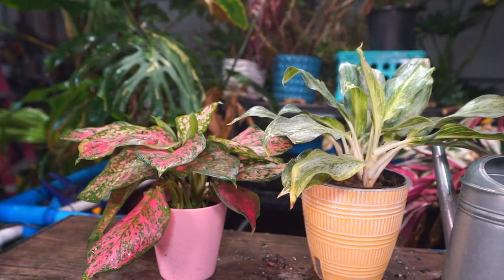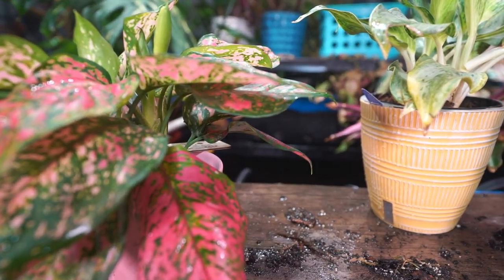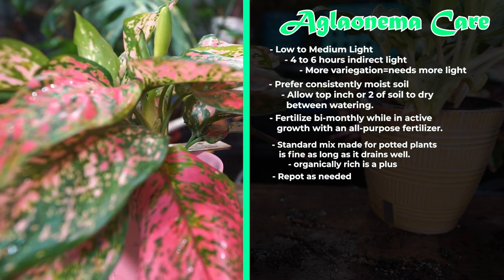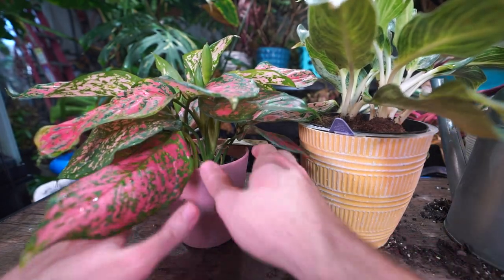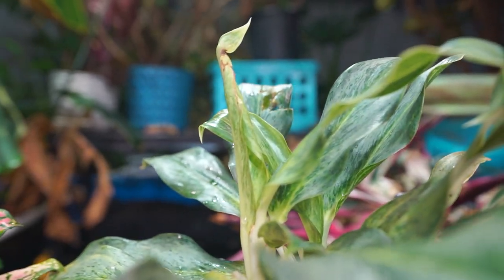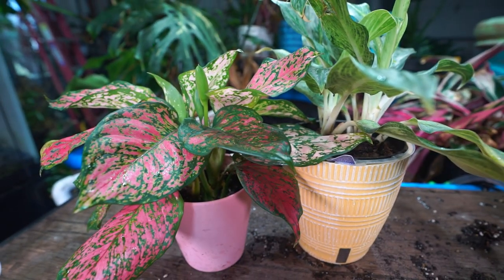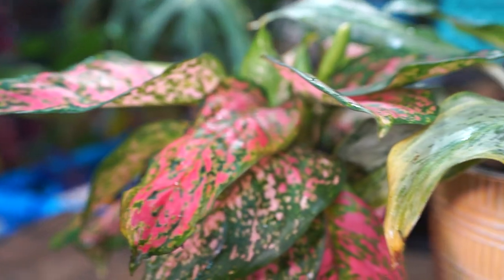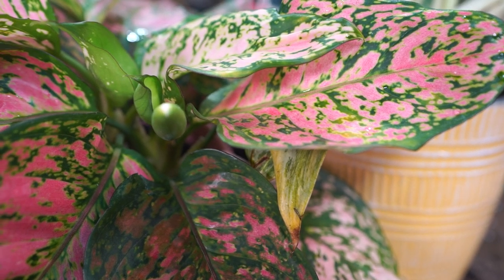How to Grow Aglaonema || Easy Houseplants! Chinese Evergreens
How to grow chinese evergreen is very simple! The Aglaonemas are amongst the most simple and forgiving. Who doesn't love a colorful houseplant for low light?

Gardening Supplies
GE LED 32 watt Grow Light PAR 38